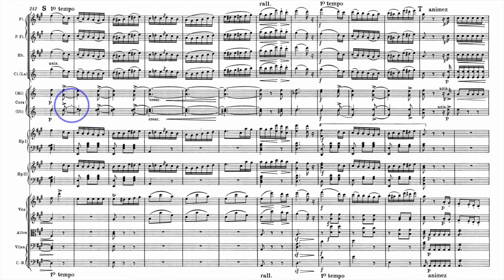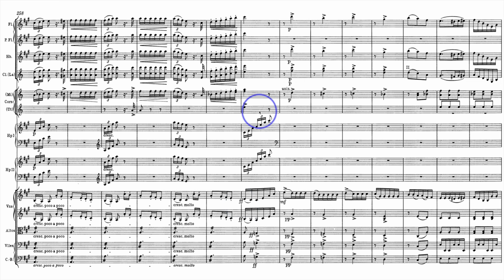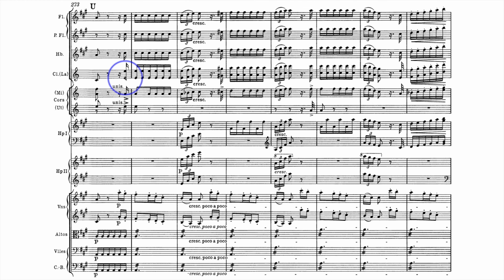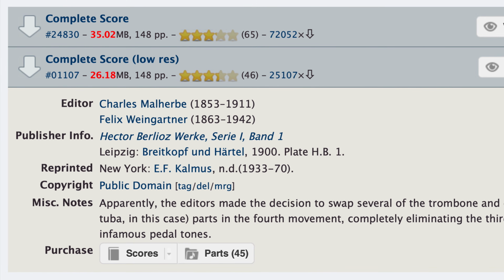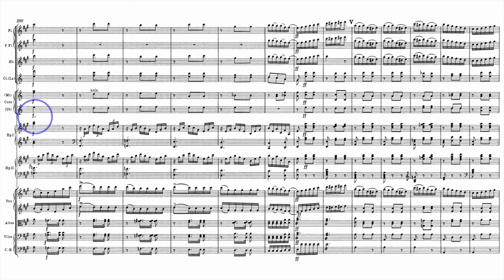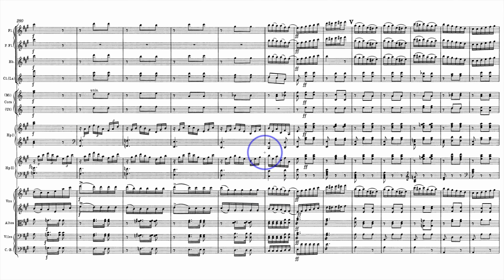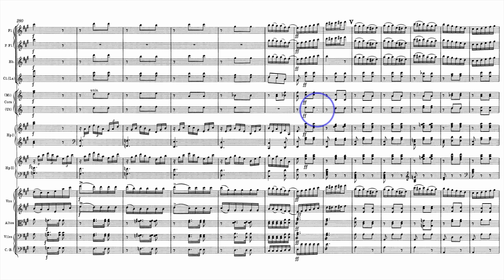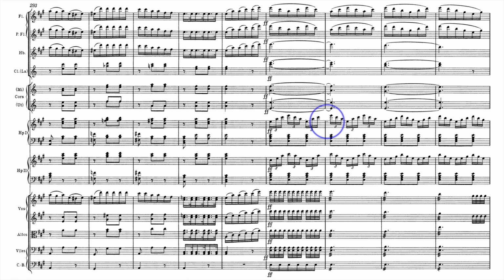Symphonie Fantastique, Mvt 2D: Reh R to W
Orchestration Analysis Series Part D of Movt. 2 covering Berlioz's Symphonie Fantastique.

Free Berlioz scores in IMSLP.org, link to Symphonie Fantastique (including recording by DuPage SO)